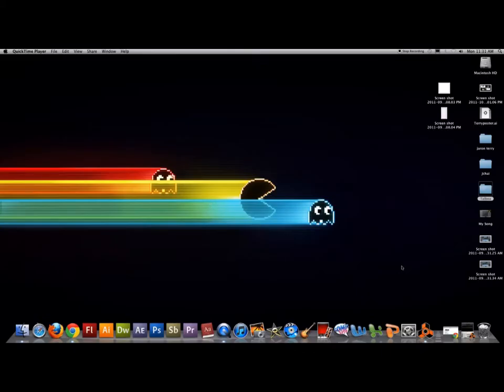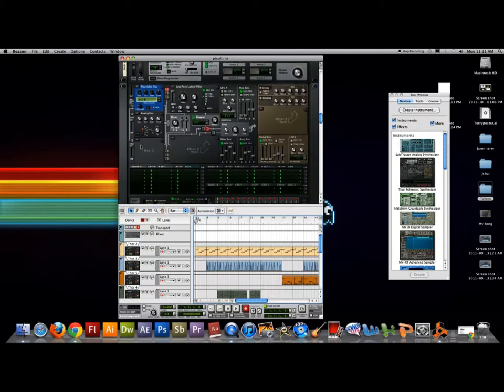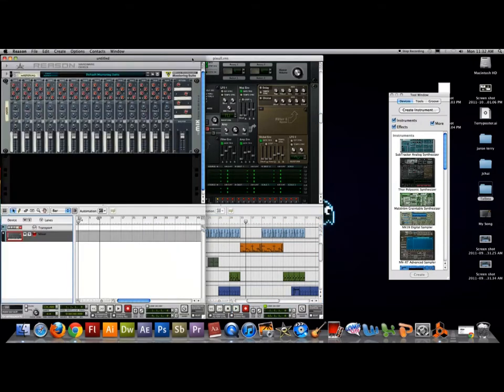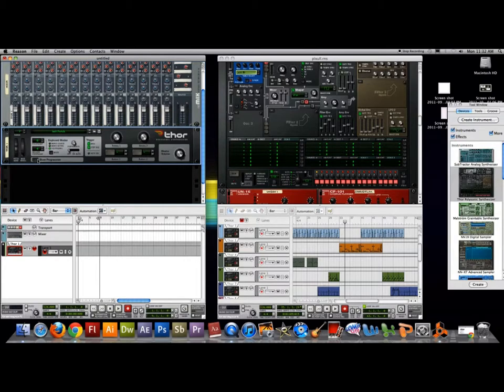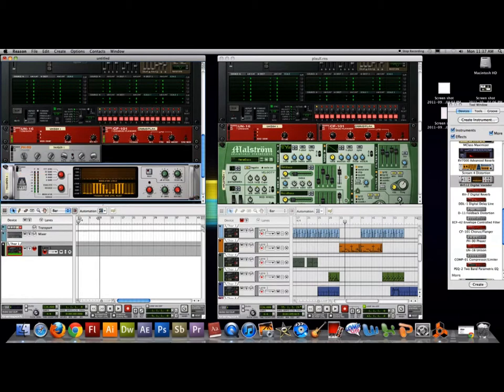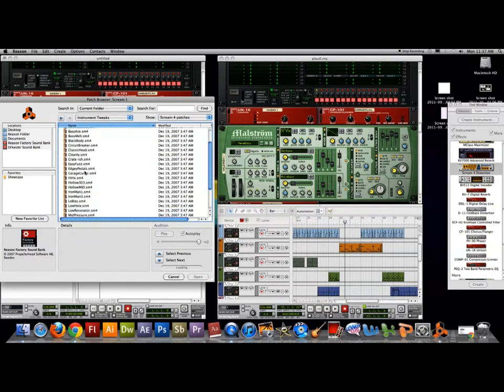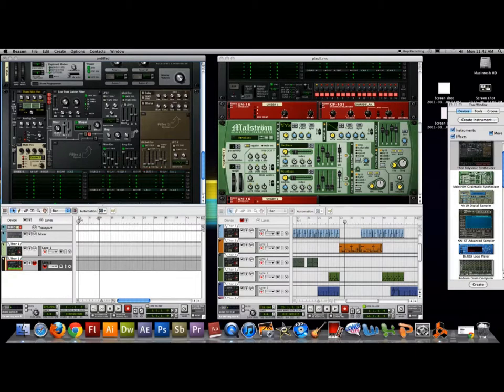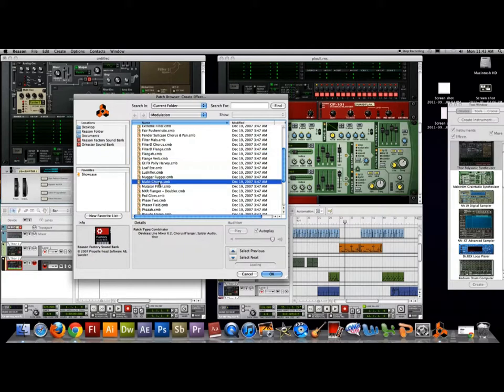Reason Swagtorial (High Tech High Multimedia)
The first Draft of my swagtorial that shows how to utilize Thor and create your own patches!